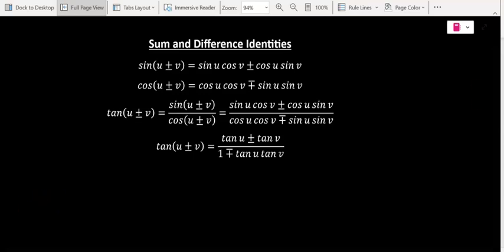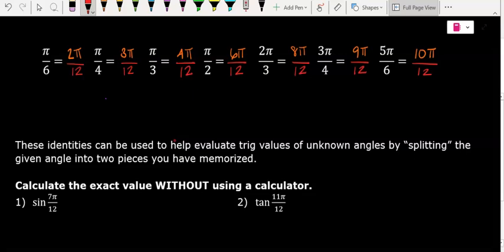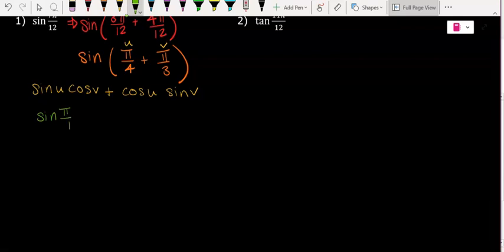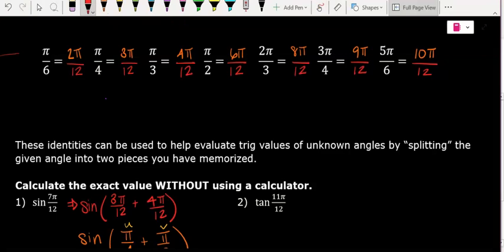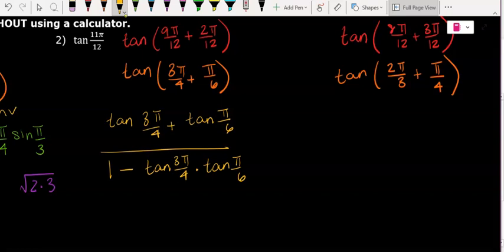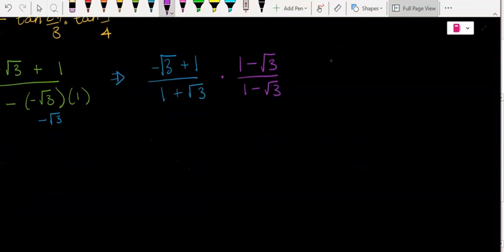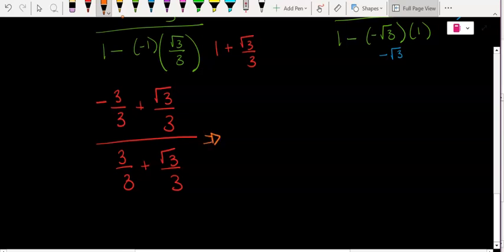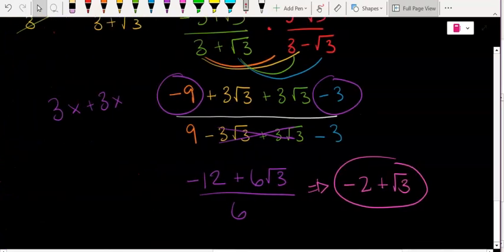AP Precal 3.12 day 3 (1-2)